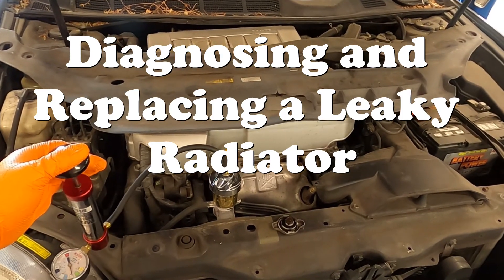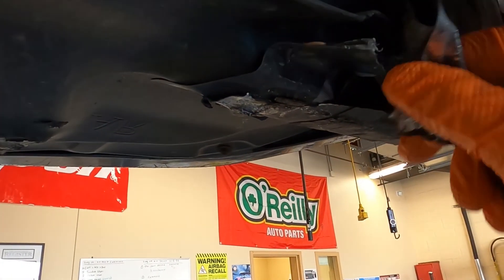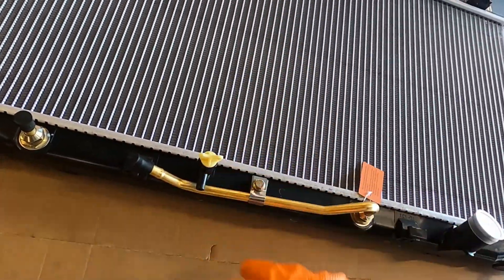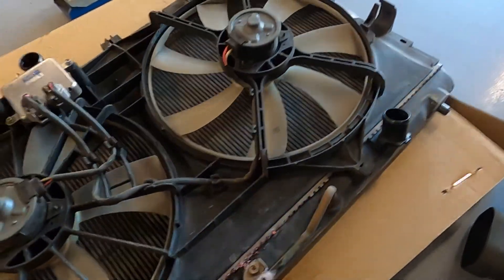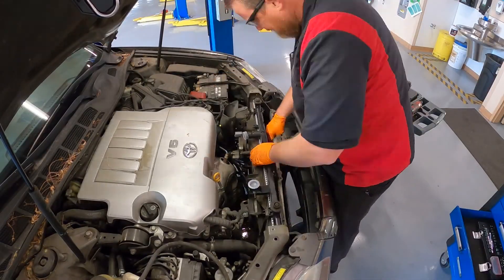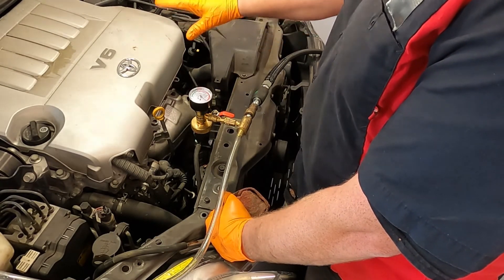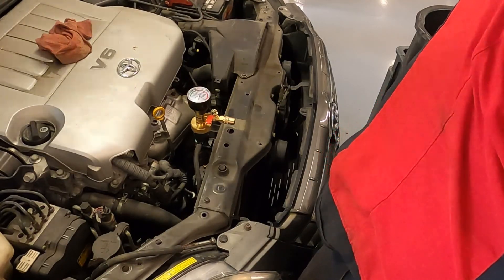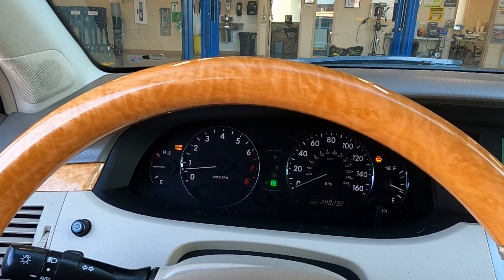Diagnosing and Replacing a Leaky Radiator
A coolant leak is diagnosed in and repaired on a Toyota Avalon. The cooling system is pressurized to find the radiator tank seem to be leaking. The radiator is then replaced and the cooling system is vacuum bleed of air.